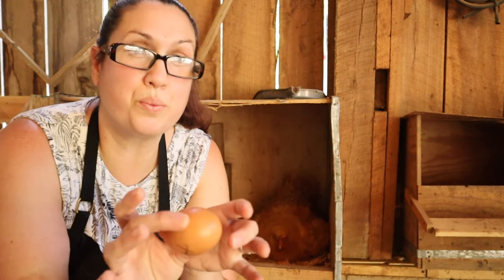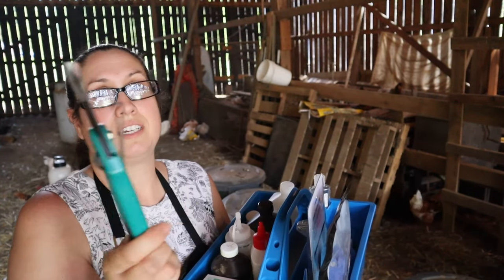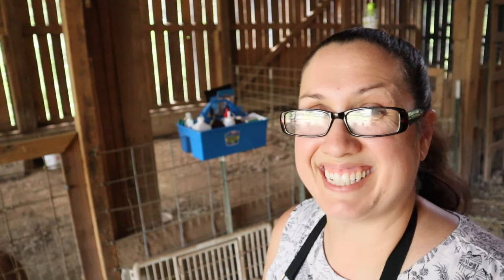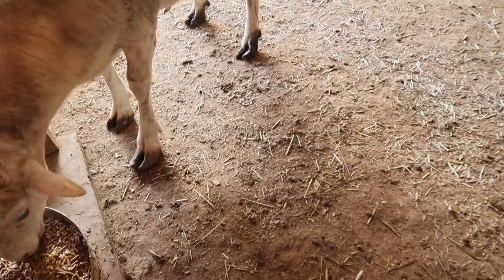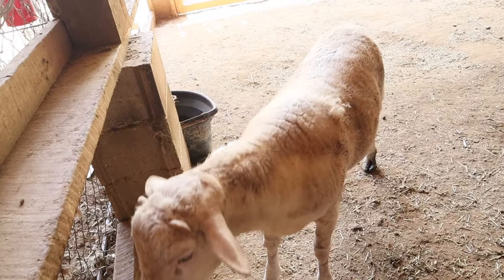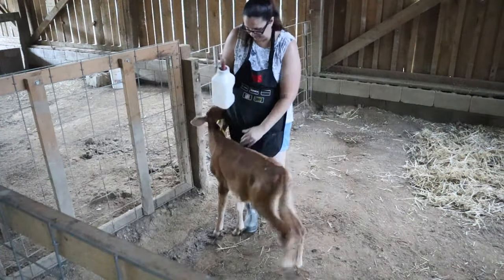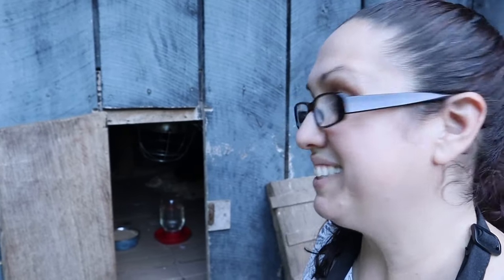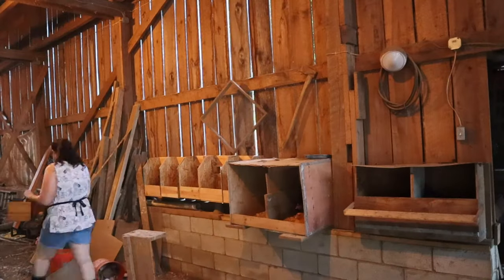Sheep, Cow, and Chickens Oh My!!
Hello Friends,

(Amazon)

Chicken Pro Poultry Feeder (Amazon)

RootBoost (Amazon)

Rooting Propagation Ball (Amazon)

FoodSaver (Amazon)

Egg Cooker (Amazon)

Mason Jars (Amazon)

KitchenAid Mixer (Amazon)